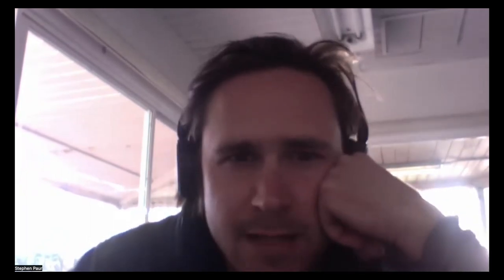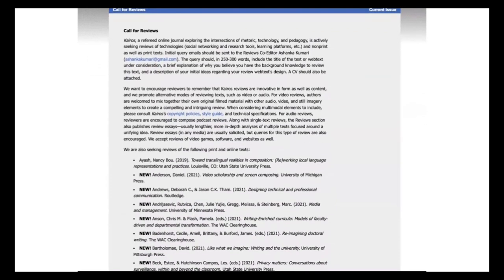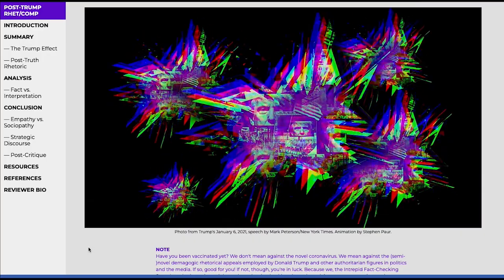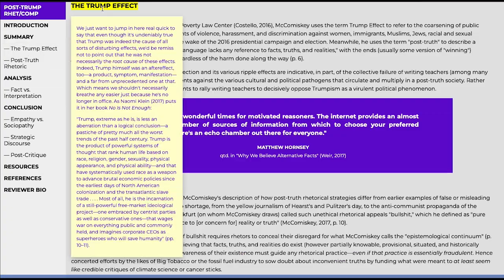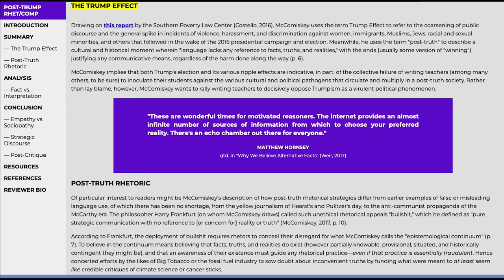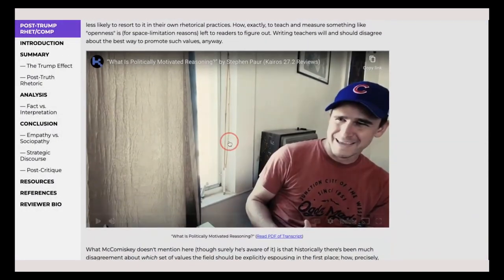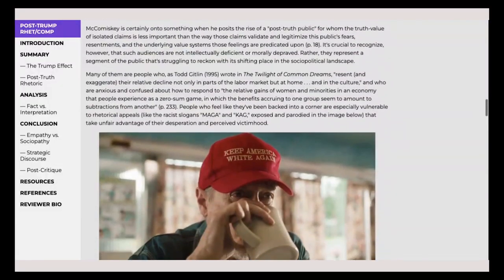Inventio in 5 with Stephen Paur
In this interview, Stephen Paur describes writing his webtext review (published in issue 27.2 of Kairos), “Post-Trump Rhetoric and Composition,” which critically examines Bruce McComiskey's book, Post-Truth Rhetoric and Composition. Paur says that he decided to use the space of the review to go beyond simply evaluating, toward making an argument grounded in the content and context of McComiskey’s book. He is candid about the context of the review, which began as a class assignment for a composition theory course and how he reevaluated his writing as his audience shifted from his professor to Kairos readers.

Stephen Paur is a PhD candidate in Rhetoric, Composition, and the Teaching of English at the University of Arizona. His research interests include the rhetoric of climate change, the politics of language and literacy, and the history of writing technologies.

Inventio in 5 is a series in which recently published Kairos authors discuss their composing processes in videos of about 5 minutes. This season was produced in collaboration with Leah Ciani and Chante Douglas, recent graduates from York University’s Professional Writing program. Season one is available now on our YouTube channel and on our website. A big thanks to authors Shantam Goyal, Stacey Copeland, Richard Holeton, Nancy Small, and Stephen Paur for participating in season one. We’re excited about the future of this series.